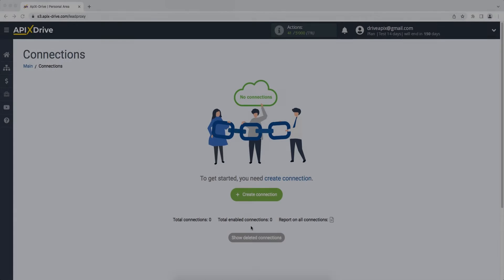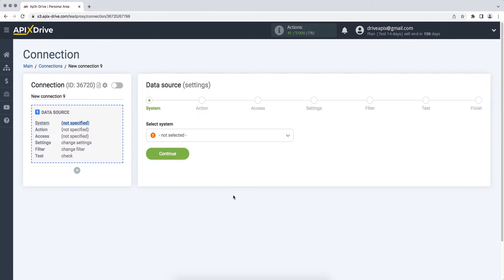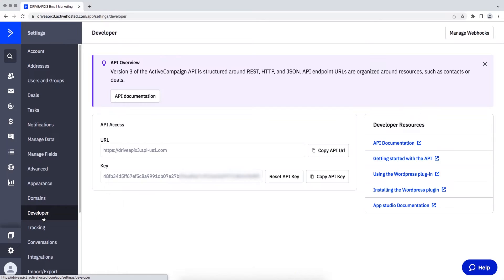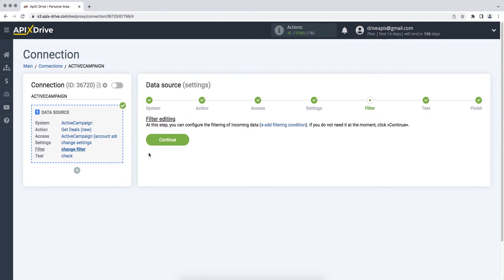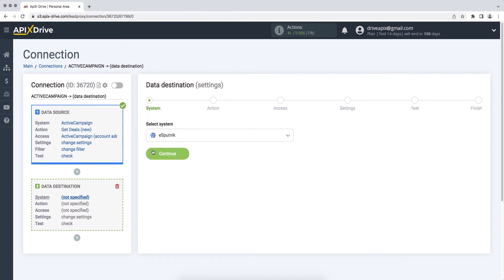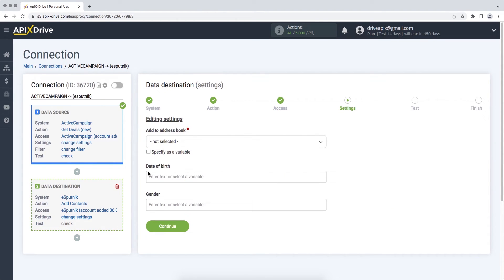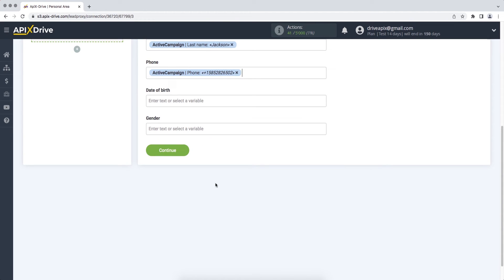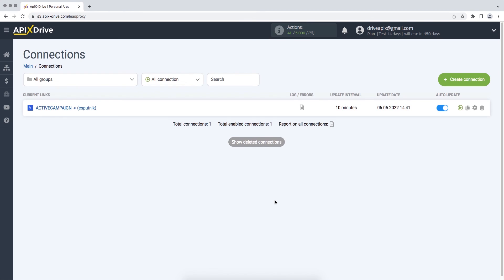ActiveCampaing and eSputnik Integration | How to Get Deals from ActiveCampaing to eSputnik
How to Get Deals from ActiveCampaing to eSputnik? Integrate ActiveCampaing and eSputnik whith ApiX-Drive

In this video tutorial, we will learn:
✓ How to connect ActiveCampaing and eSputnik
✓ How to Add Contacts from ActiveCampaing to eSputnik

【Video Navigation】
0:00 - Introduction
0:43 - Setting up ActiveCampaing as a Data Source
2:23 - Setting up eSputnik as a Data Receiver
4:28 - Setting up auto-update

➤  Steps to connect ActiveCampaing and eSputnik
1. Link your ActiveCampaing and eSputnik account with ApiX-Drive
2. Select ActiveCampaing as your data source App and 'Get Deals' as your action
3. Select eSputnik as your data receiver App and 'Add Contacts' as your action
4. Map ActiveCampaing fields to relevant fields in eSputnik
5. Turn your integration on auto update.